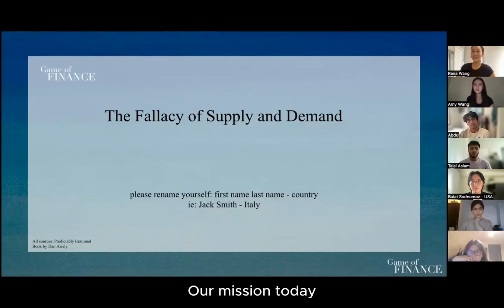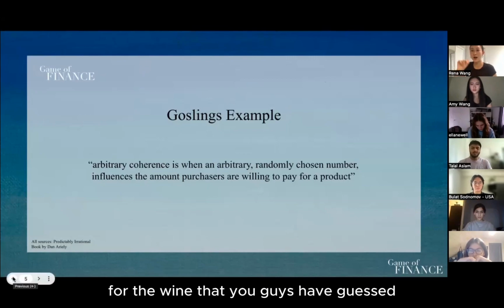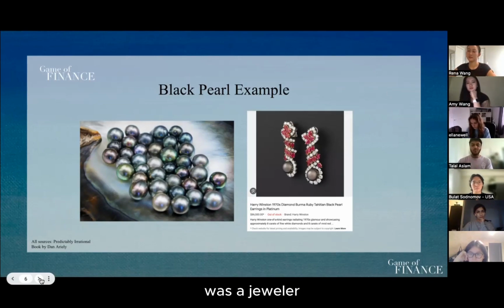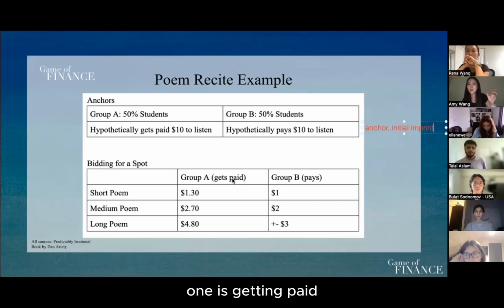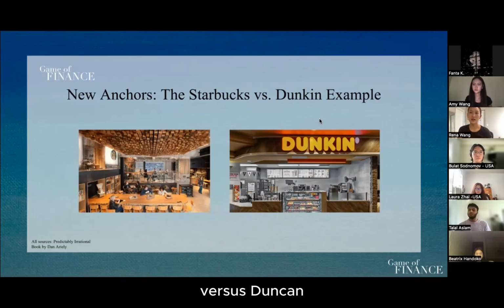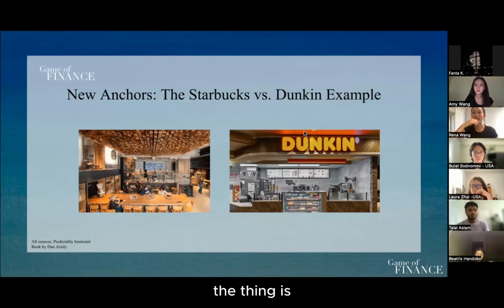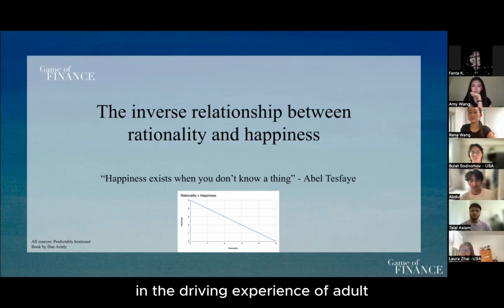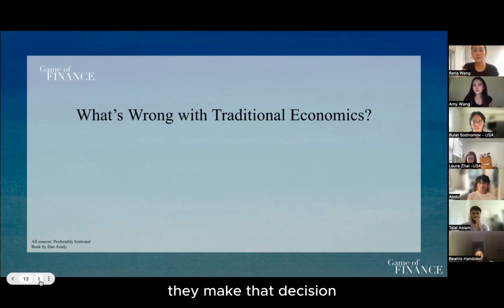BESP2 | The fallacy of supply and demand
This summer, the Game of Finance Organization hosted the Behavioral Economics Summer Program to help students understand the incentive behind human actions on another level. GOF's own Amy and Rena Wang and two assistant teachers Abdul Khilwatgar and Talal Aslam helped members see human nature from a completely different perspective. In order to encourage our members in their love for learning, there were no grades or any level of criticism.

This video is a recording of our 2nd event of BESP.